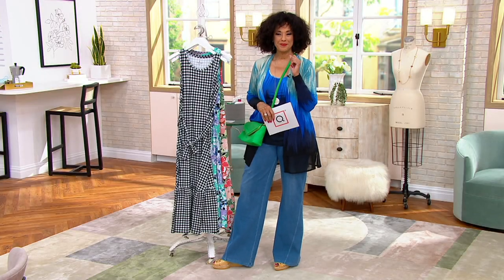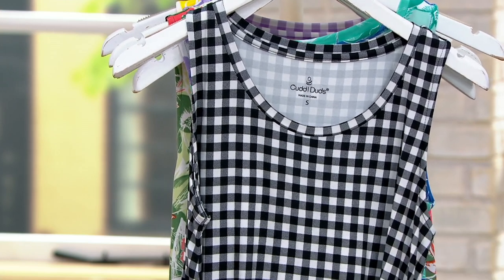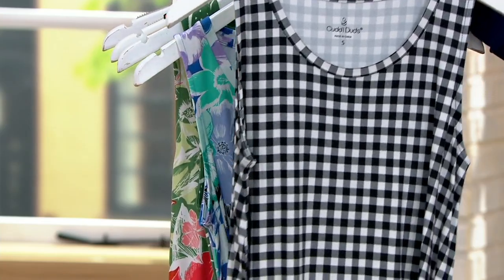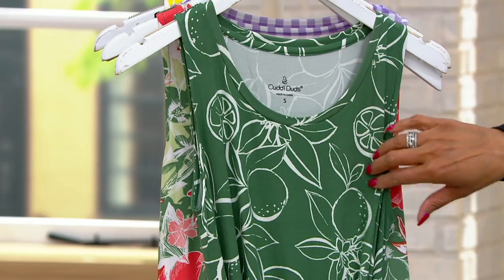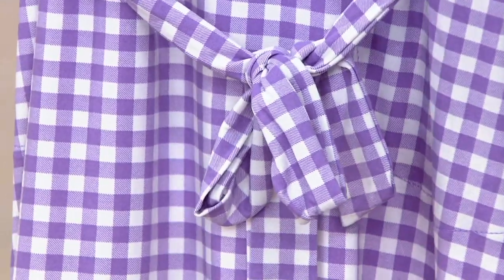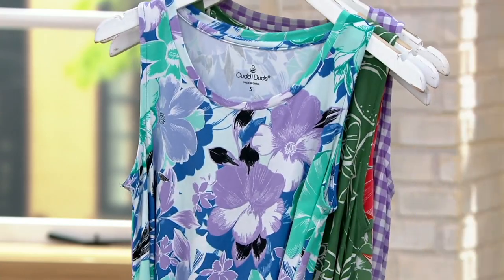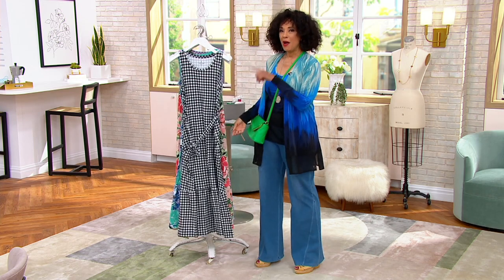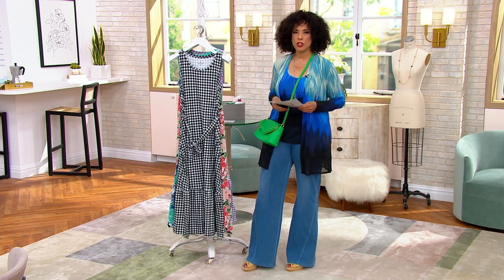Cuddl Duds Flexwear Scoop-Neck Tiered Maxi Dress on QVC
Cuddl Duds Flexwear Scoop-Neck Tiered Maxi Dress

null